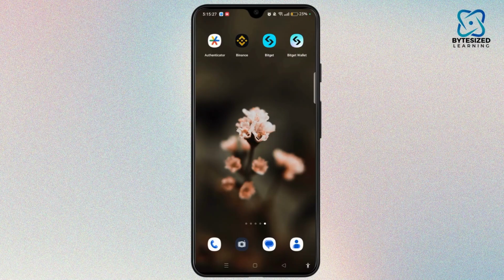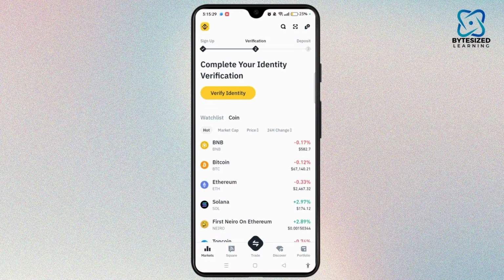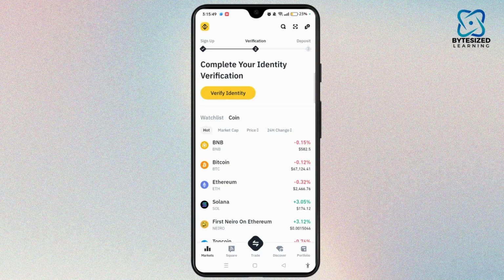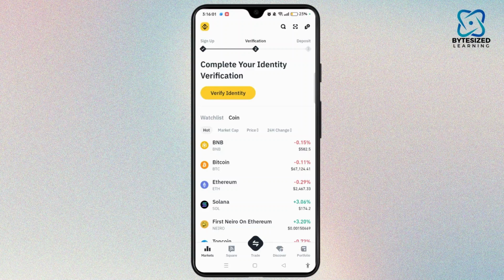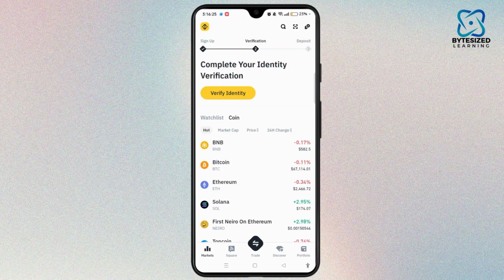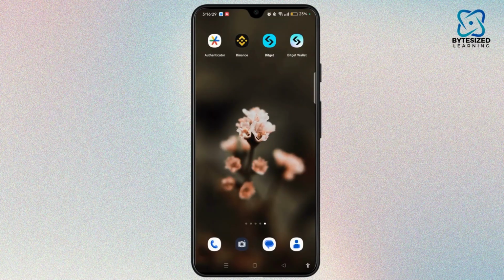How to Send USDT From Binance to Binance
In this video, join Rose as she explains the step-by-step process of sending USDT from one Binance account to another. Learn how to navigate the Binance app, verify your identity, and choose the right options for a seamless transfer without any fees. Whether you’re sending to a friend or making a transaction, this guide covers everything you need to know.

Chapters:
00:00:00 - Introduction
Join Rose as she guides you on sending USDT from Binance to Binance.

00:00:10 - Launch Binance App
Open the Binance app on your device and log into your account.

00:00:20 - Verify Your Identity
Complete the identity verification process for security.

00:00:35 - Navigate to Wallets
Go to "Portfolio" and select "Wallets" at the bottom right.

00:00:50 - Access USDT in Spot Section
Find and select USDT in the "Spot" section of your wallet.

00:01:00 - Withdraw USDT
Tap on "Withdraw" and choose to transfer to another Binance user.

00:01:10 - Choose Transfer Method
Select how to send USDT: email, phone number, or user ID.

00:01:20 - Enter Recipient Details
Input the recipient's information and the amount of USDT to send.

00:01:30 - Add Note and Send
Optionally add a note and tap "Send" to complete the transfer.

00:01:34 - Conclusion